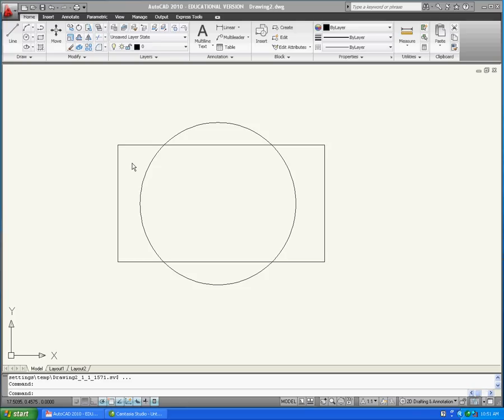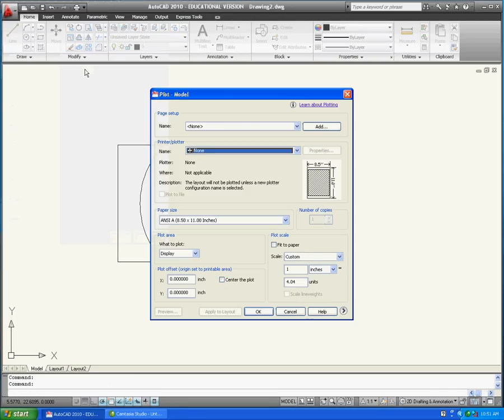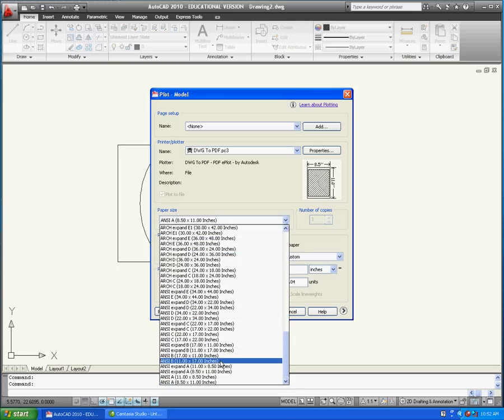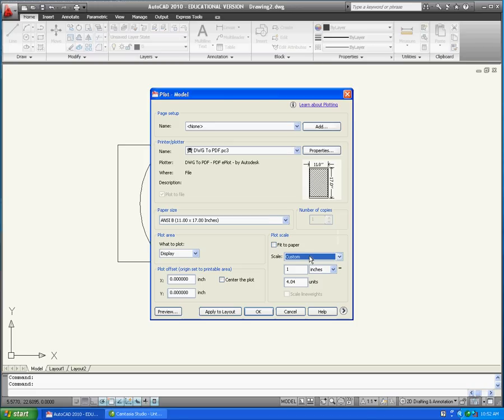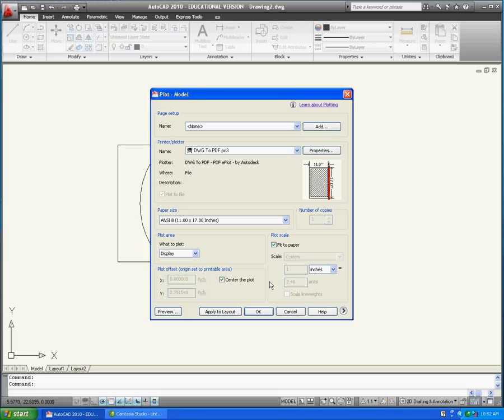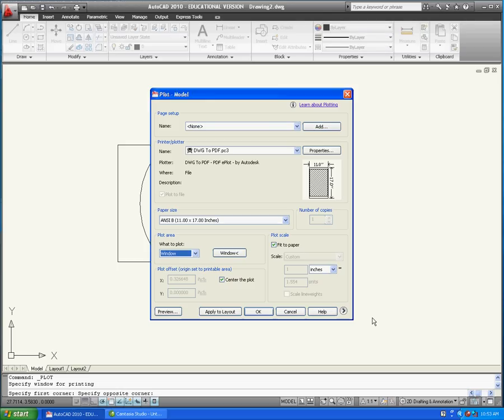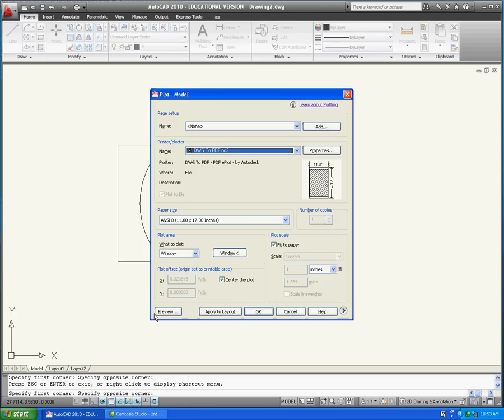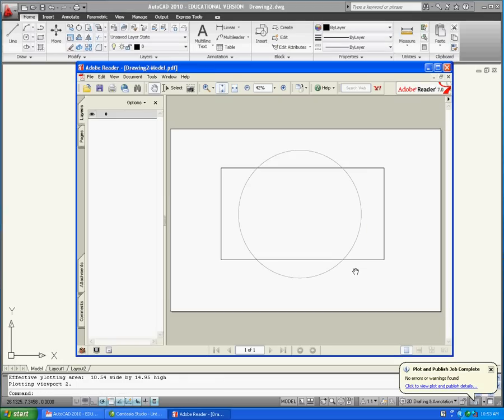Converting Autocad to PDF.mov